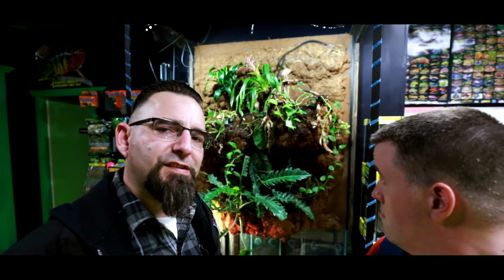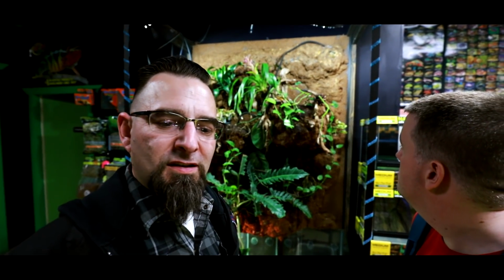Blue Fish Aquarium Store Tour in Michigan!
The convention guys took us on a store tour to the Blue Fish Aquarium!

Amazon Store